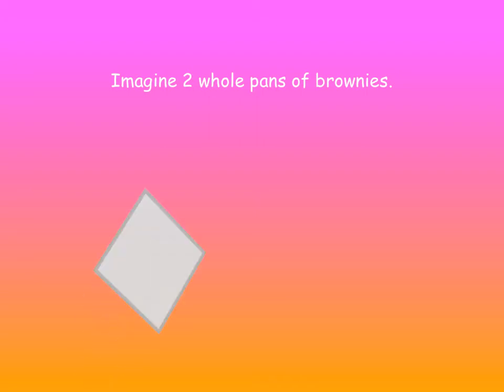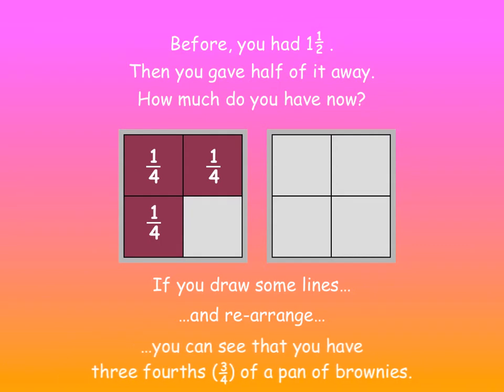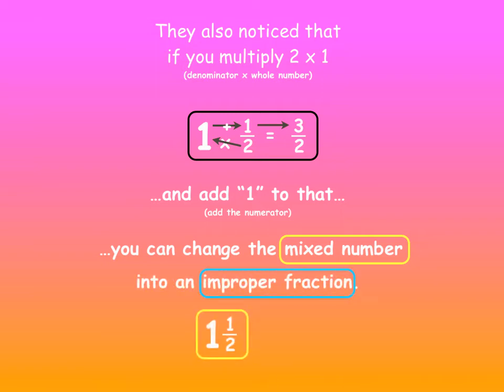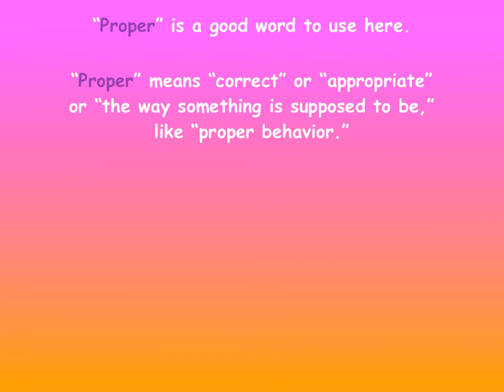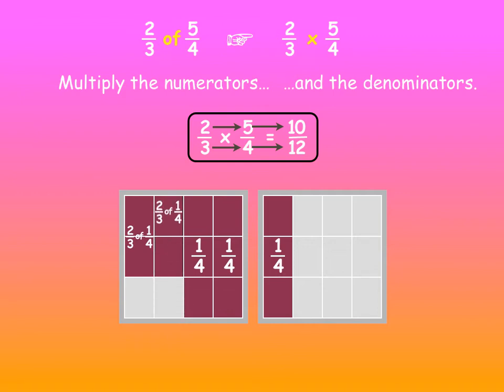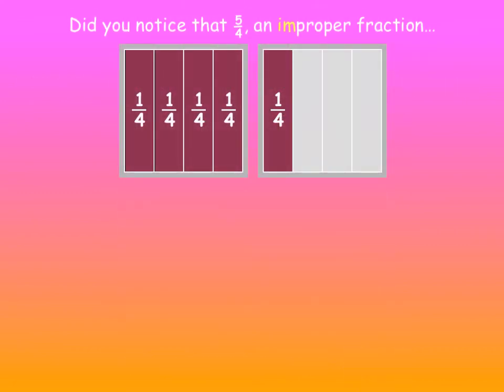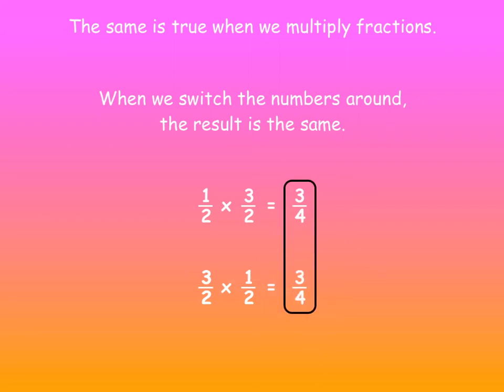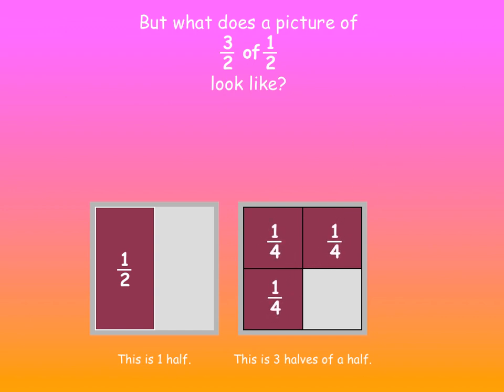Multiplying with Fractions, Part 3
Fractions are more than just numbers over other numbers, with a bunch of crazy rules that must be followed. Animated pictures in this video enable learners to make sense of multiplying fraction problems such as 2/3 x 5/4: what does it mean, how do you solve it, how do you simplify (reduce) it? The focus is on multiplying proper fractions times improper fractions and mixed numbers.